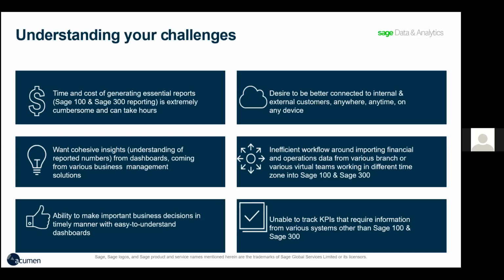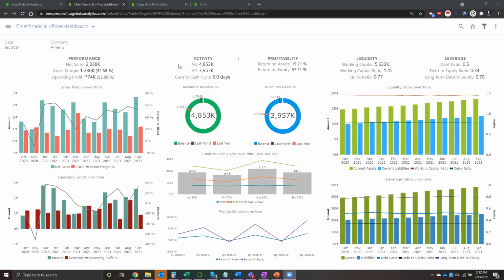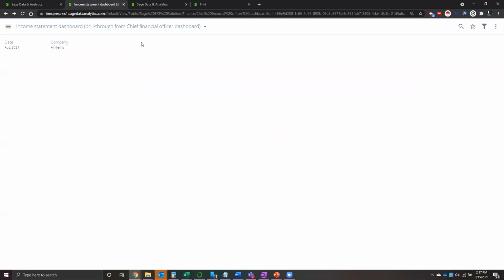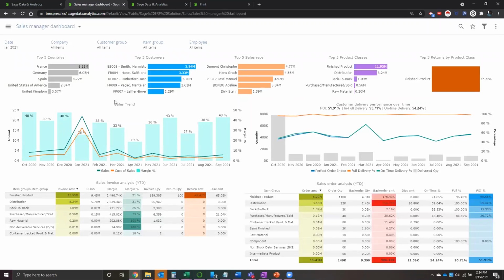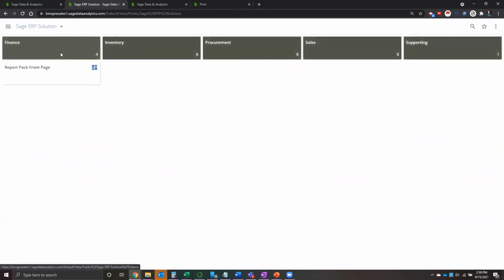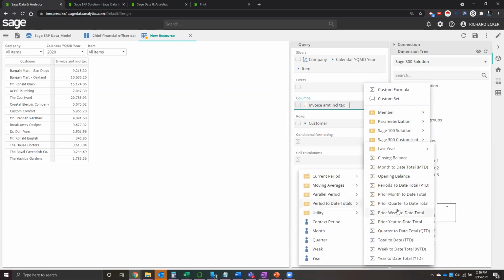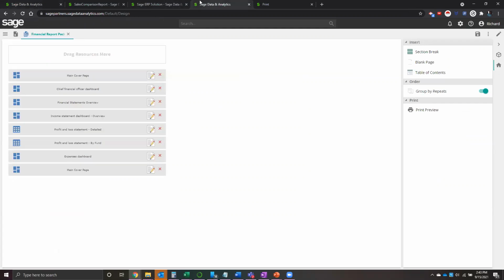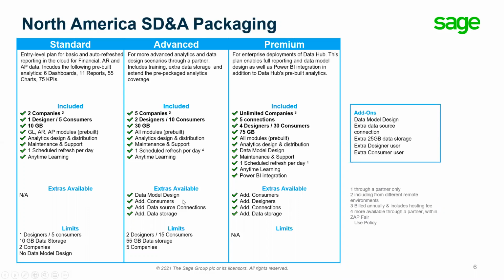Introducing Sage Data & Analytics (Live Demo)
Video Bookmarks:
0:00 - Introduction
1:00 - Understanding Your Challenges
3:39 - SD&A One Solution for the Sage ERP Family
5:29 - What Sets Sage Data & Analytics Apart?
7:49 - Live Demo
45:54 - North America Sage Data & Analytic Packaging
49:06 - Want to Learn More? eBooks for Customers
49:54 - Questions and Answers
59:10 - Contact Acumen

Check out the trending business intelligence solution, Sage Data & Analytics that is now available for Sage 300. In this webinar learn how SD&A provides a 360-degree view of your business and gives you the tools you need to make decisions with data, facts, and truth.

We will uncover the immediate SD&A benefits:
- Ready-made analytics in-a-box
- Tangible time savings
- Better reporting
- On-the-go access tailored to decision-makers
- Modernization of ERP and all your data